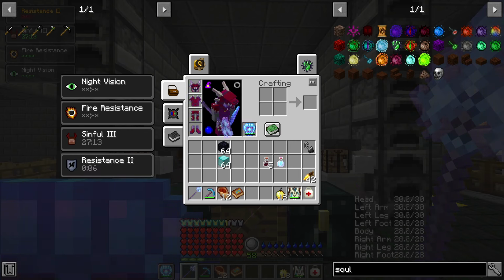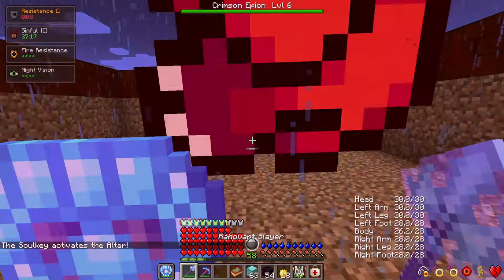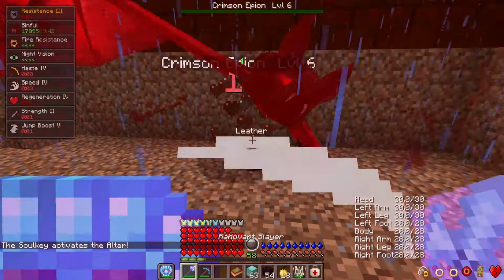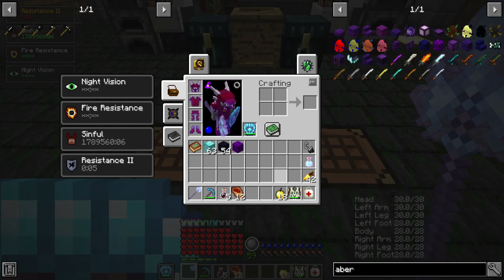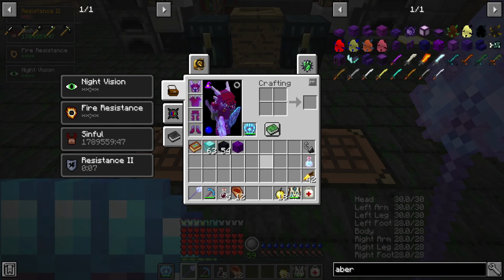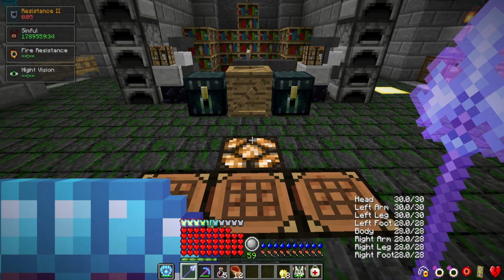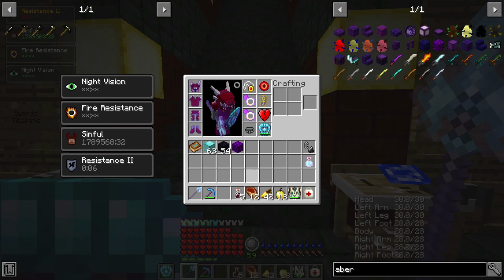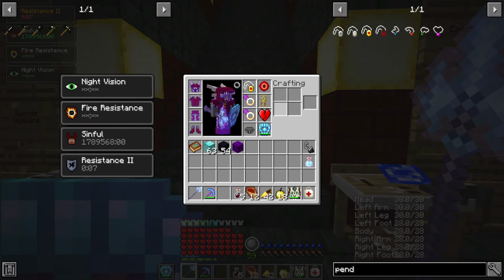RLCraft #24 Asmodeus Showdown ( Final Episode )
In todays episode we have a showdown with Asmodeus!